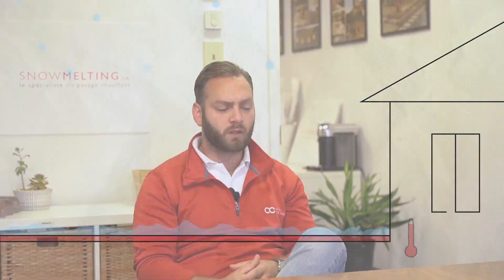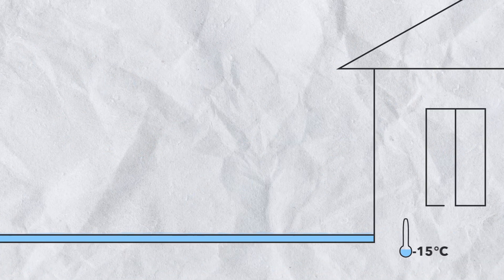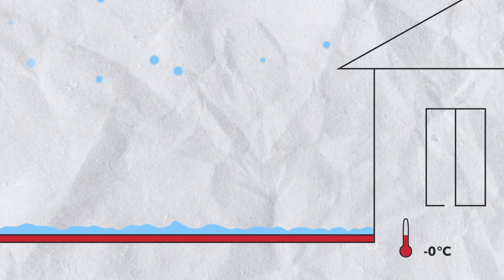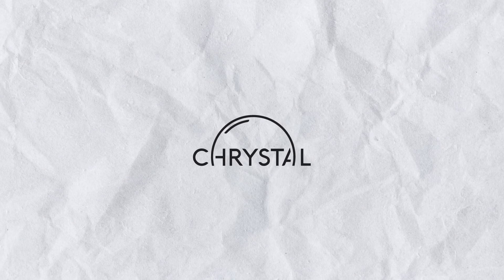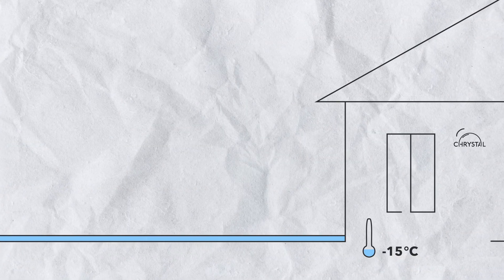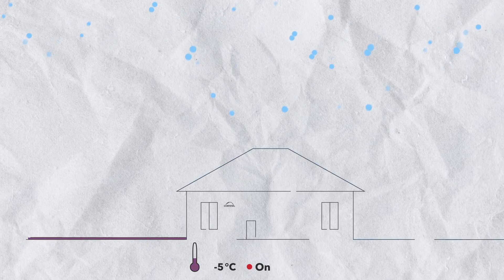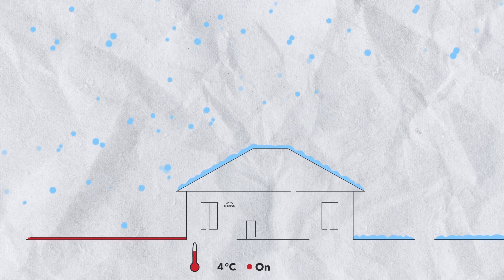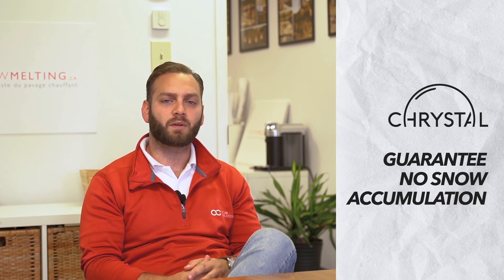Preheating with CHRYSTAL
This video is an explanaition of the principles behind the functioning of Chrystal's Preheating Monitoring Service.

 When operating a SnowMelting system there are two major decisions to make:

1: Start heating the surface only when it snows, which means that the surface will take time to heat  before it starts melting. This is an economic way of heating outdoor surfaces only using the system earn it is required, the downfall its that in cold climate, snow snow will accumulation the heated surface before it melts.

2: Constantly heating the surface in idle mode during the entire winter: This is a method used to maintain the ground temperature to a desired level near melting temperature regardless of how cold the outdoor temperature is. This ensures that the ground is always warm enough to melt snow and once the snow falls the ground heats even more. This method consumes a lot of energy and not many people or businesses have the means to operate this way.

Which brings us to the monitoring service that we have created to solve the problem of SnowMelting systems operating in cold climate. The idea is to offer a service that will pre-heat the ground in anticipation of the next snowfall without being wasteful. Our algorithms are designed to turn on the system the right amount of time prior to the snowfall depending on the outdoor temperature. The colder it is outside the more pre-heating is required and vise versa, if the outdoor temperature is mild less pre-heating is required.

This service is available to anyone who has a SnowMelting system and a strong wifi connection to the internet.